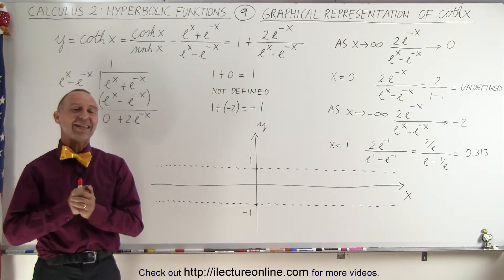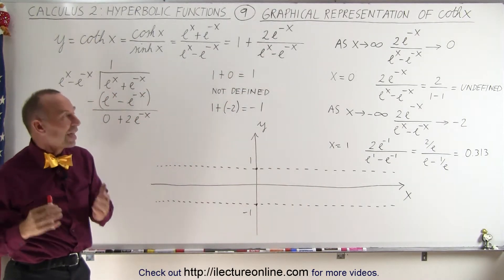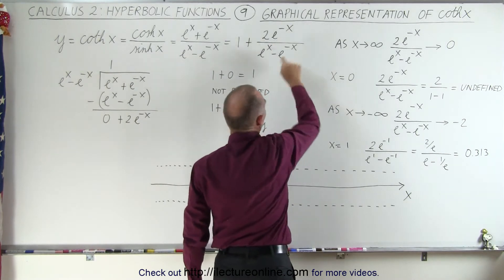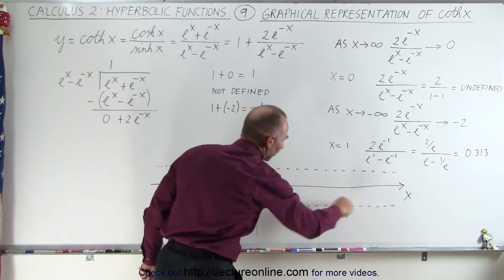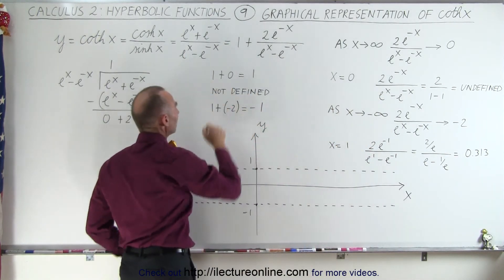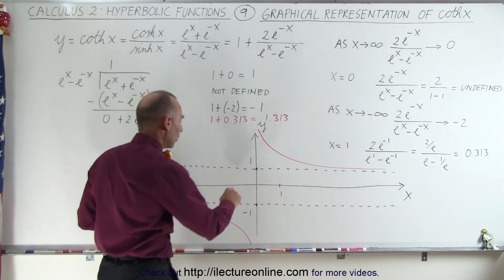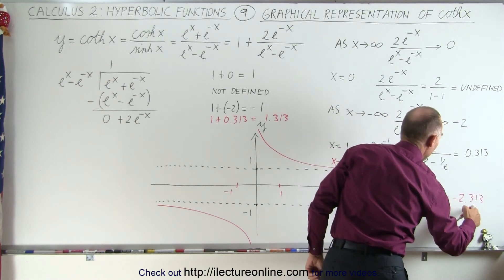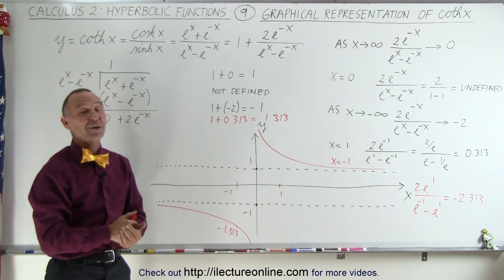Calculus 2: Hyperbolic Functions (9 of 57) Graphical Representation of coth(x)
In this video I will explain and draw the graphical representation of
coth(x).